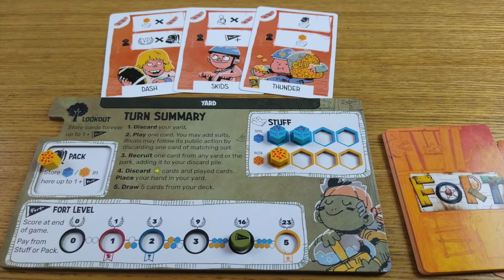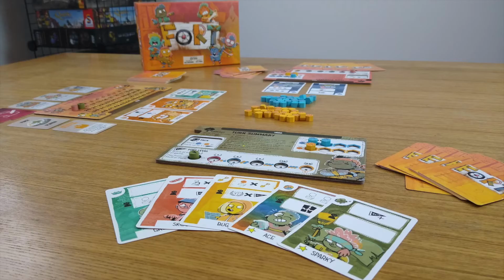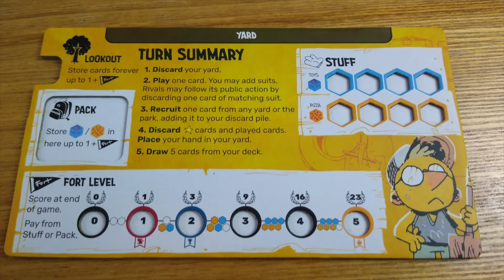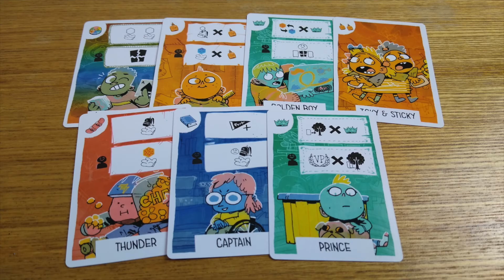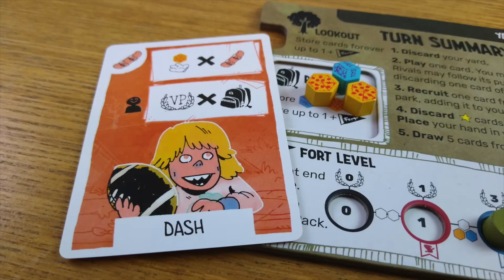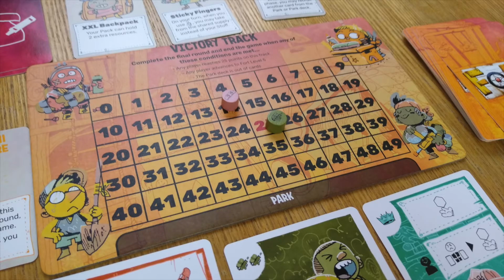Fort - Board Game Review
A review and overview of Fort, the new card game from Leder Games, with a focus on how it works for two players.

Fort (2020)

Published by Leder Games
Design by Grant Rodiek
Developed by Nick Brachmann
Art by Kyle Ferrin